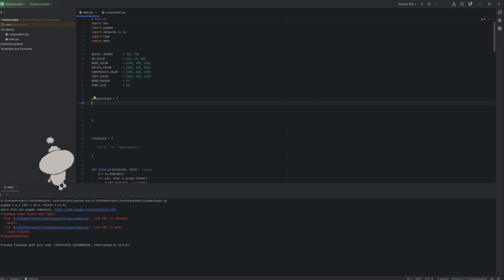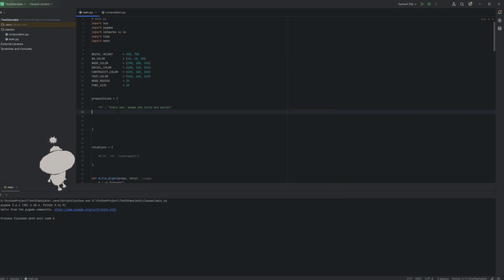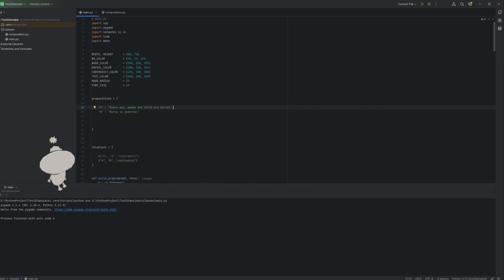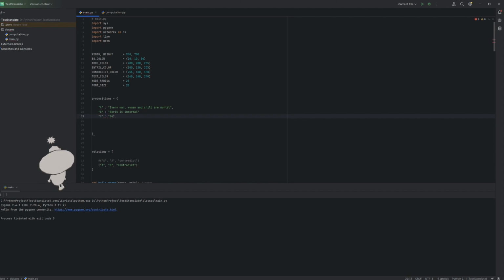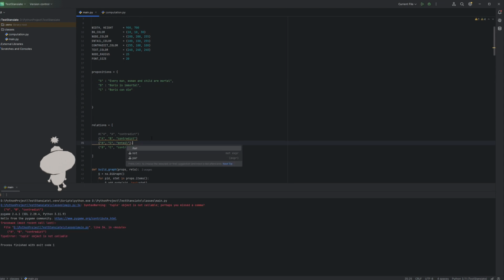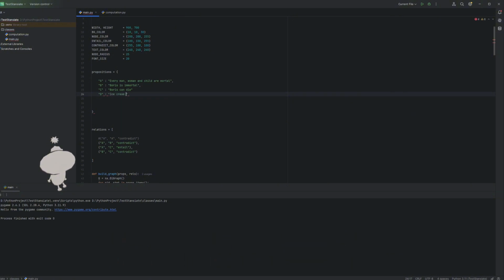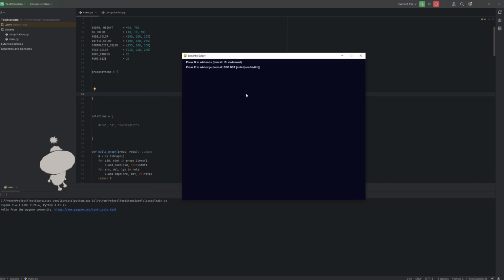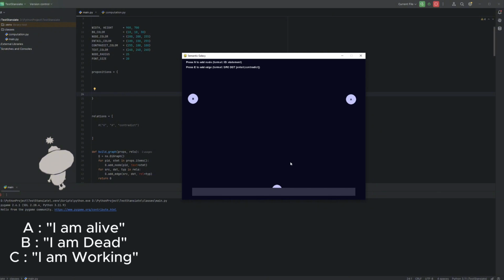Semantic Galaxy V1 Demonstration | Logical Relationship Visualiser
Hello, welcome to this simple video explaining my latest project.
I intend on readding the link to the Github later (still ironing out finer details), for the time being enjoy!

As always, if you have any suggestions &/or questions please do let me know.